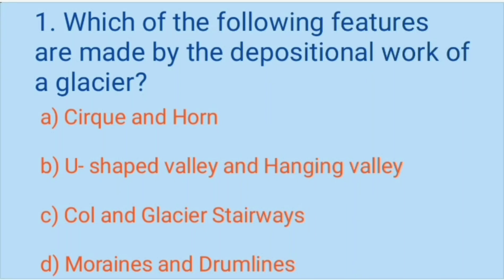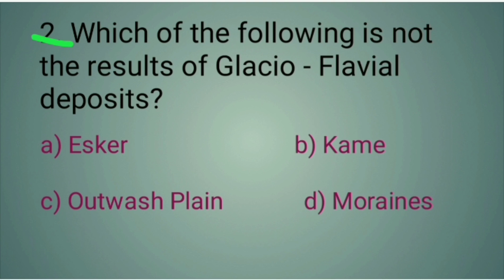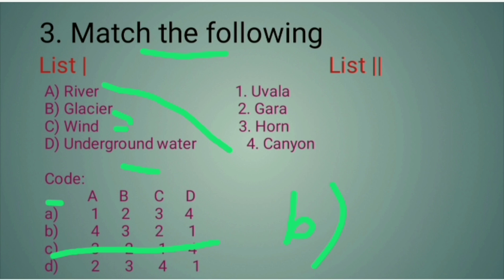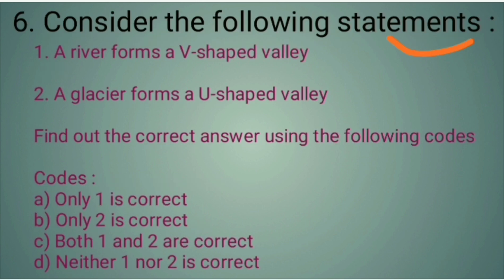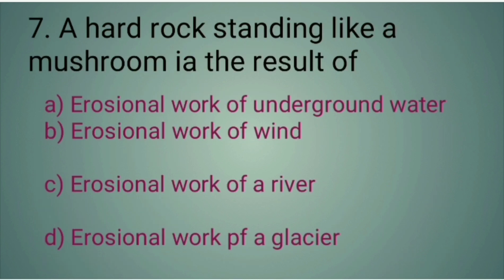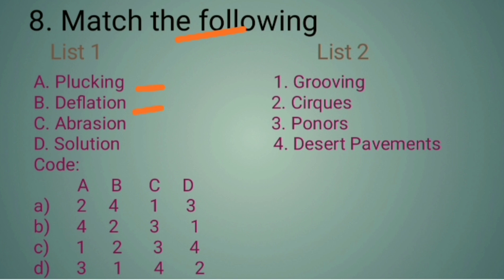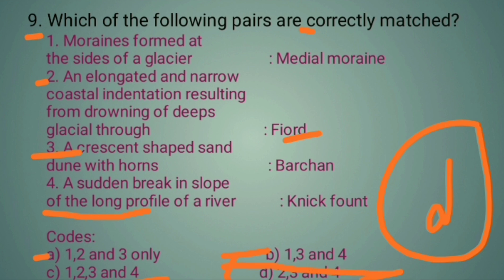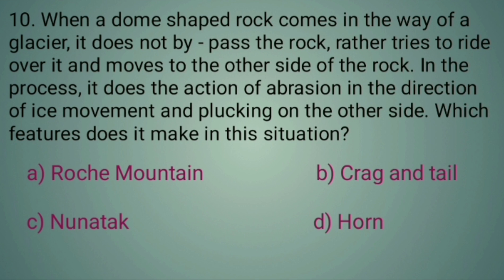Part-17 Geography MCQ for UPSC Preliminary || UPSC CSE || By Sujata Pamegam